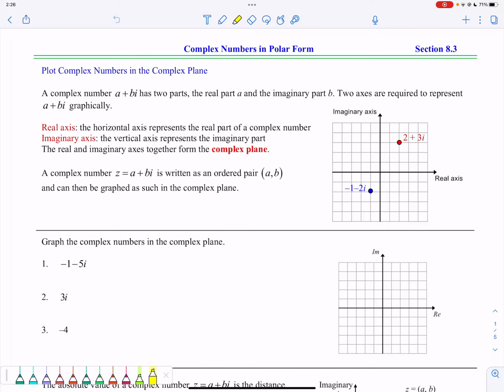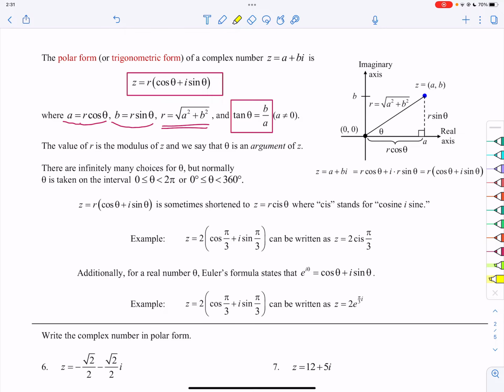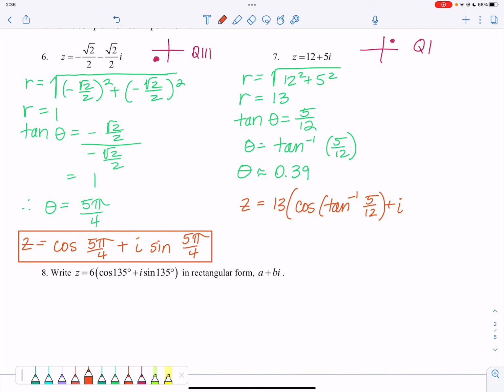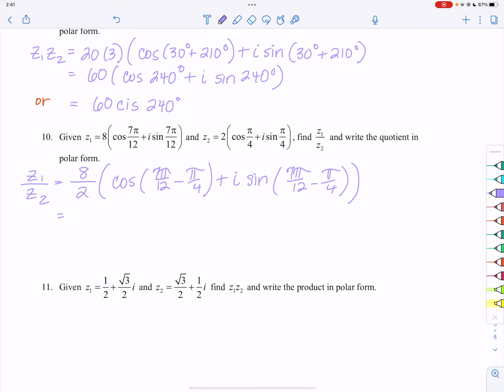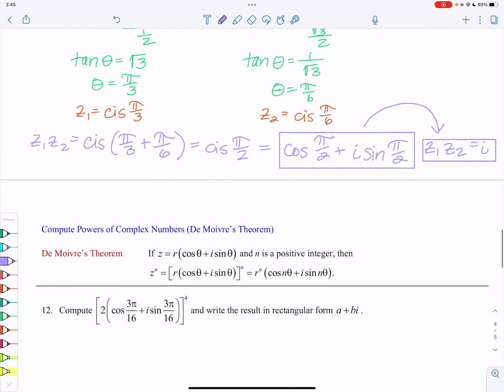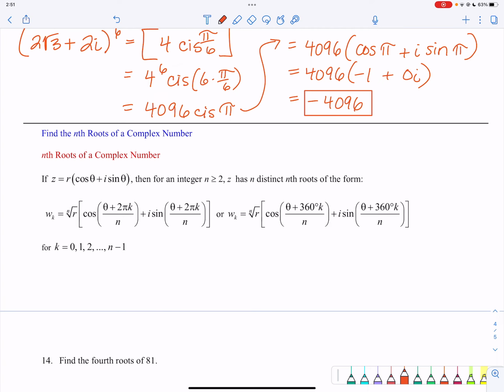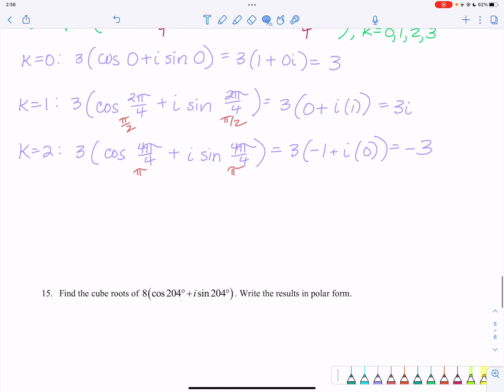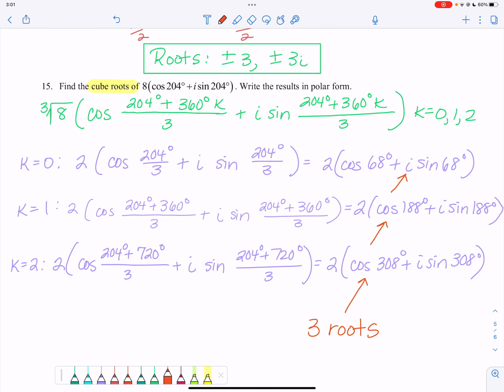Section 7.3: Complex Numbers in Polar Form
Plot complex numbers in the complex plane
Write the polar form of a complex number
Products and quotients of complex numbers in polar form
DeMoivre's Theorem (powers of complex numbers)
nth roots of a complex number